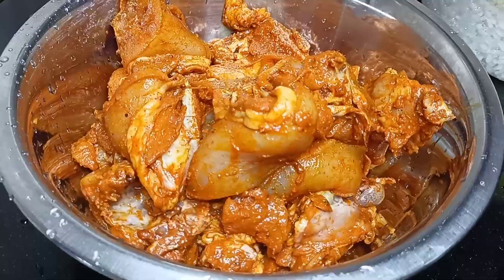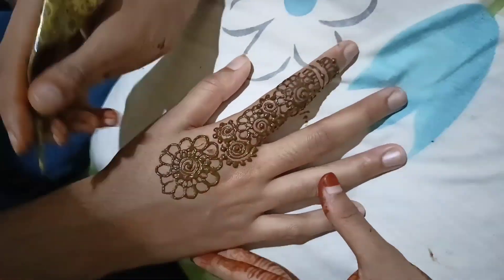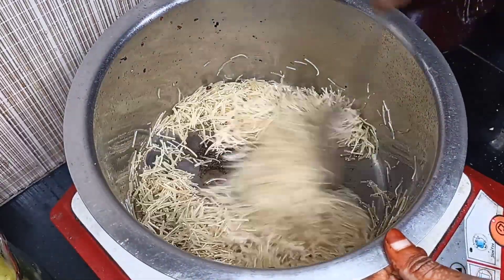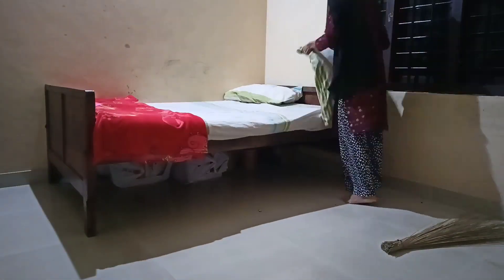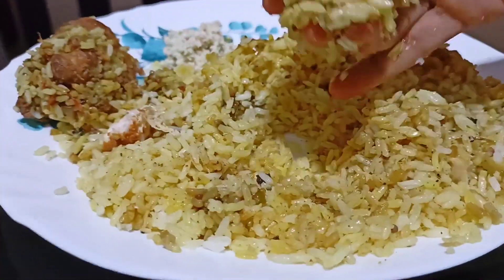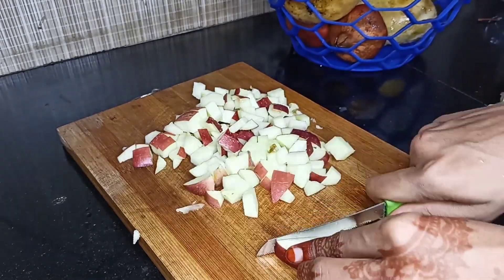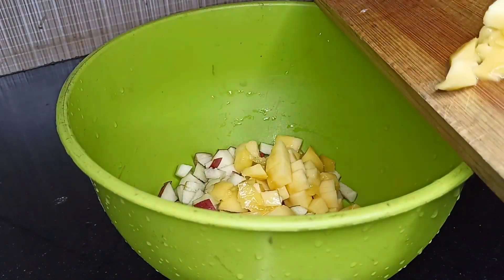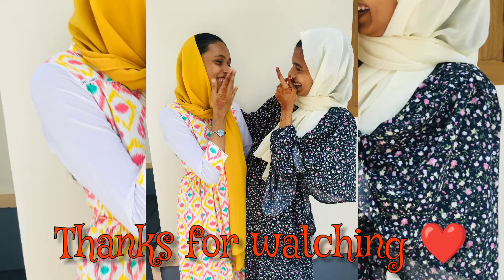ഞങ്ങടെ പെരുന്നാൾ vlog💫 | Eid Mubarak | Shahma Hameed ❤️